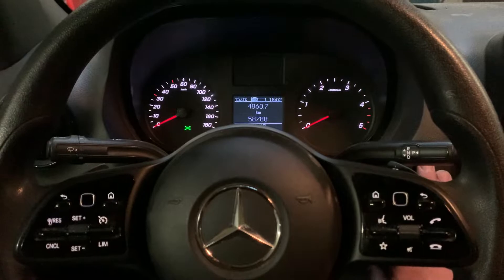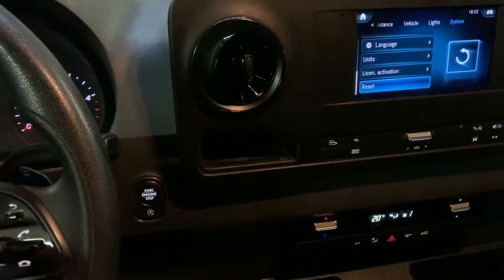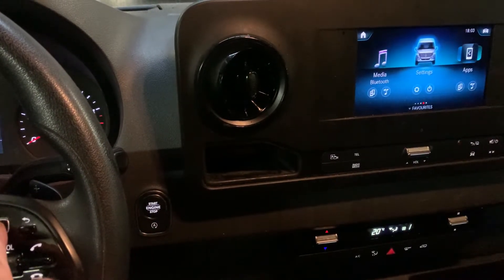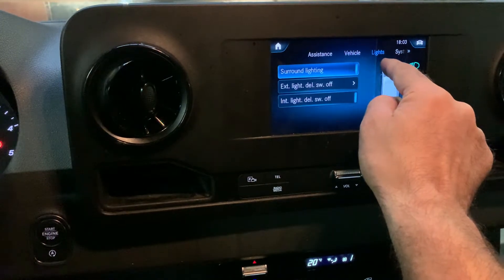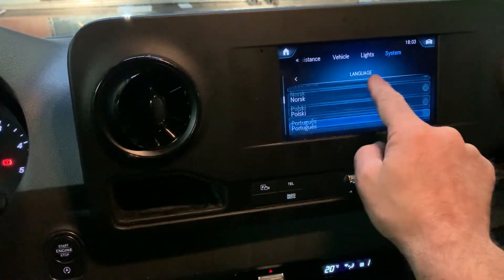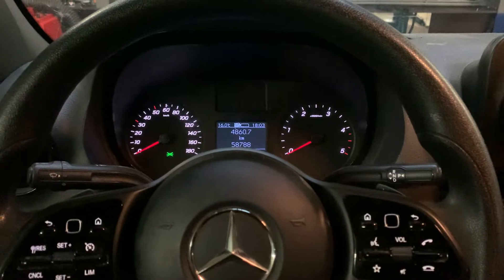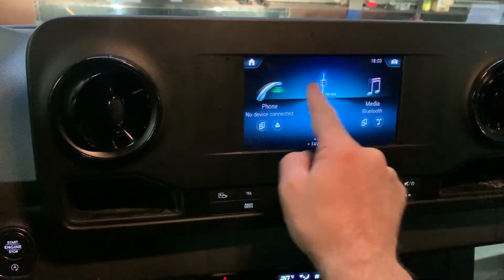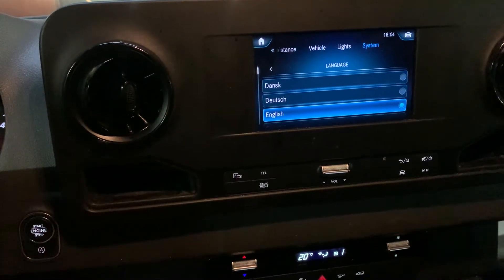Mercedes Sprinter 2020 change menu language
In this video I will be showing you step by step how to change menu language manually

BMW service
Mercedes service
Volkswagen service
Toyota service
Kia service
Isuzu service
Jaguar service
Smart service
Subaru service
Nissan service
Renault service
Peugeot service
Fiat service
Audi service
Ford service
Lexus service
Mitsubishi service
Citroen service
Infiniti service
Chrysler service
Hyundai service